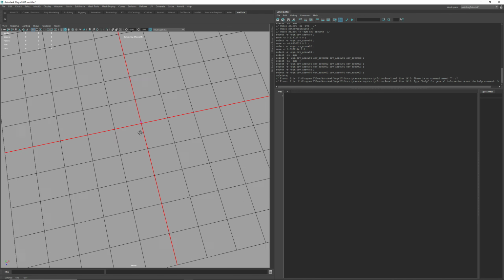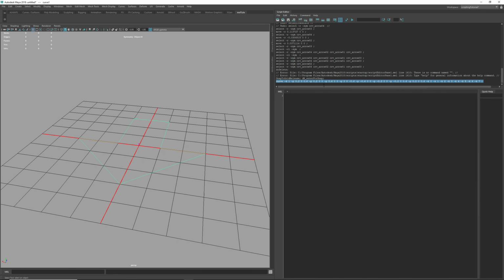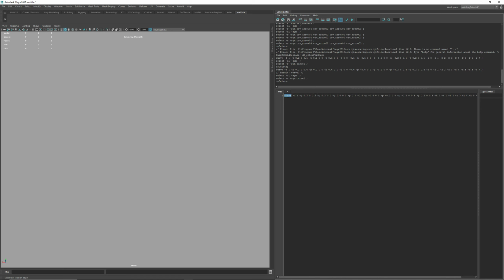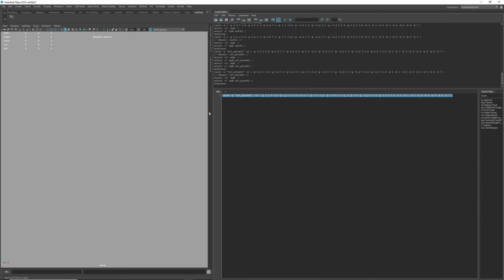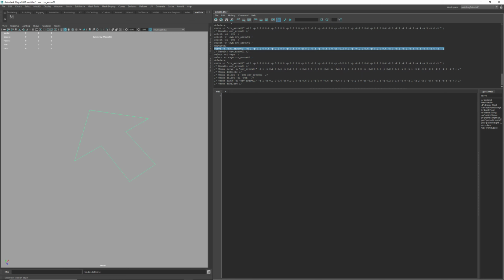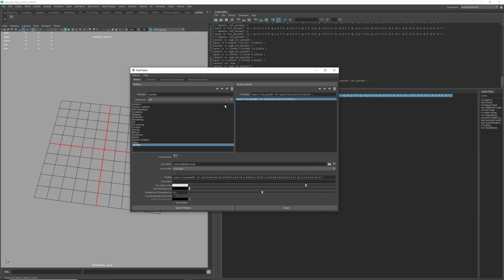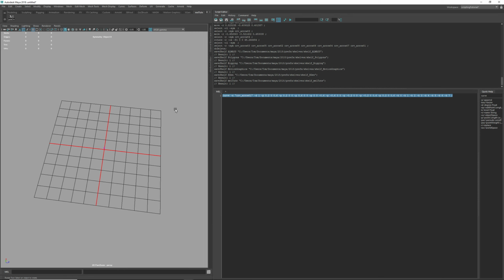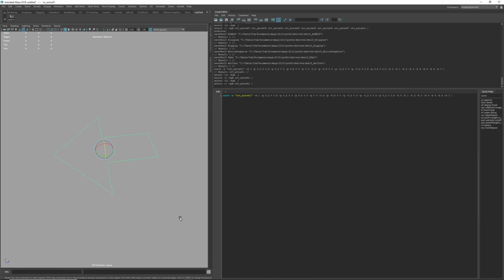Maya MEL Basics 04 - Speeding up a repeatable task.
One Practical way to use basic MEL. Reproducing code to automate a simple function.